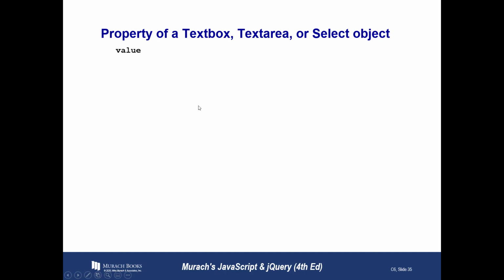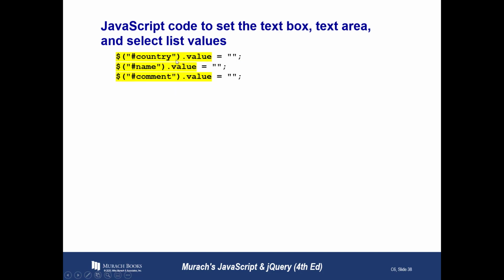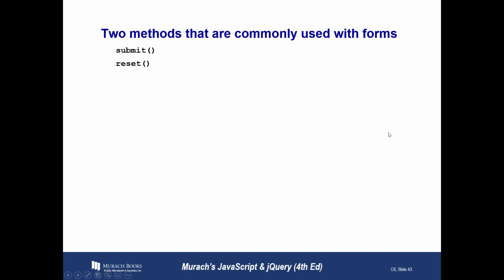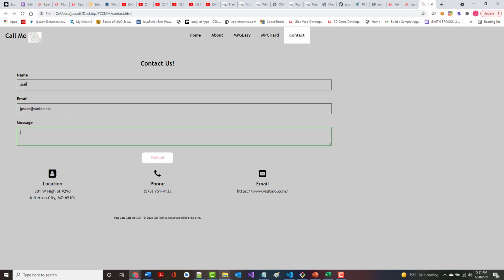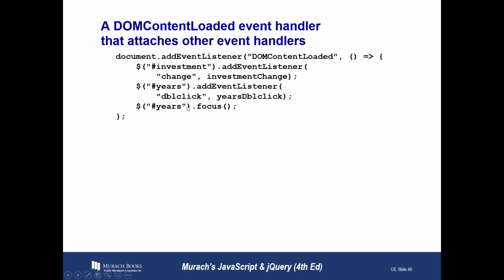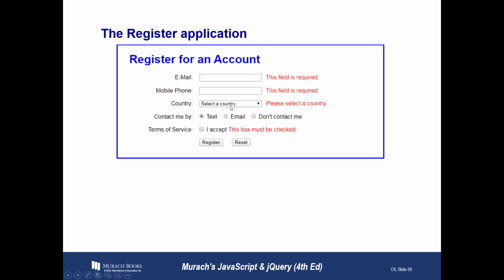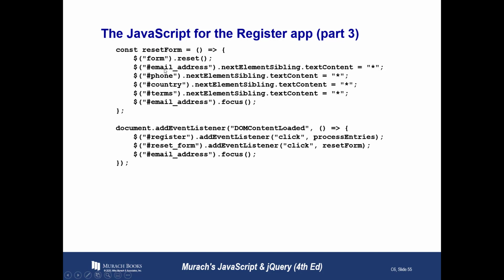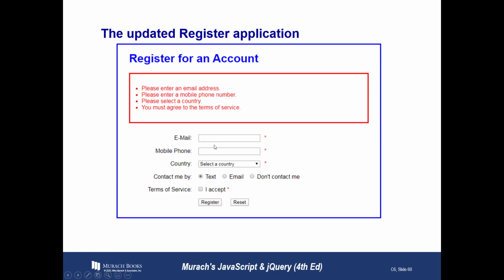AWD1000 - JavaScript - Chapter06 - Part02 - PPTs